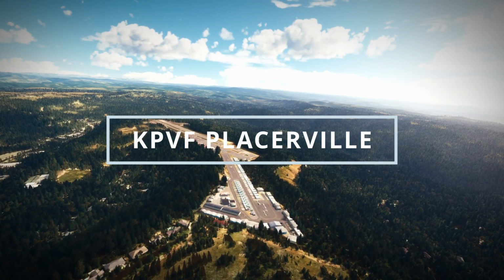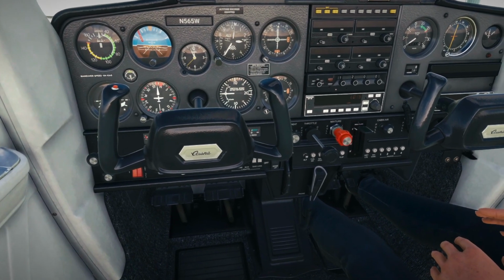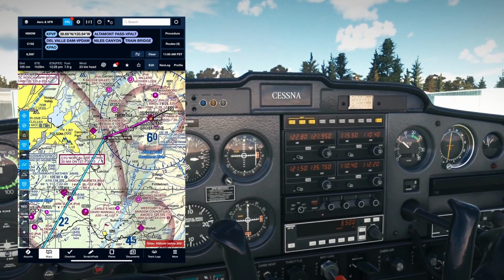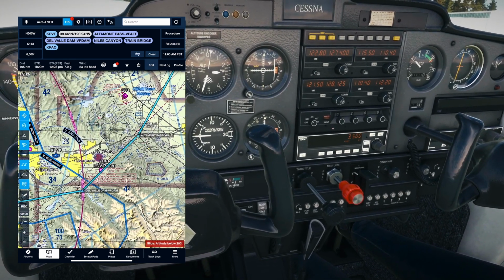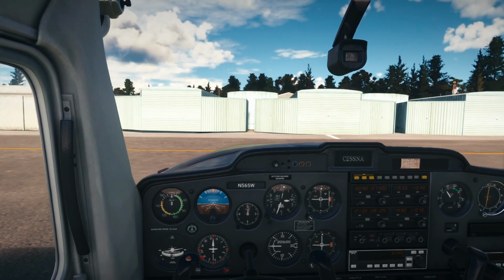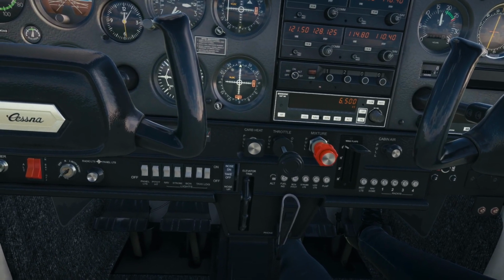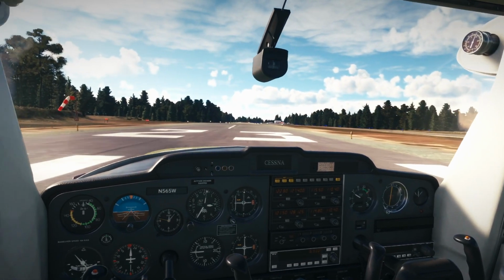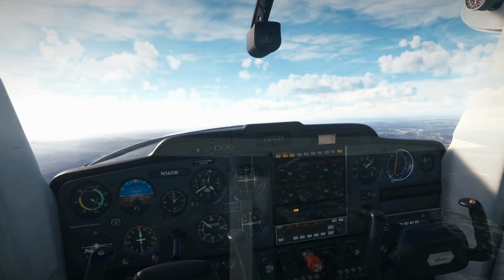MSFS 2020 Cessna C152 VFR Flight: Placerville to Palo Alto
Soar across California's sunny skies flying VFR from KPVF Placerville to Flightbeam's KPAO Palo Alto in the Cessna 152 in Microsoft Flight Simulator 2020.

Intro 00:00
Startup 00:33
Flight Brief 02:23
Taxi 05:09
Run Up 06:03
Departure 07:09
Flight Following 08:47
Montage 10:13
Landing 12:42
Debrief 13:18

Hardware:
15" Razer i7 9750H 6 core, 32GB, RTX2060
Thrustmaster T-Flight HOTAS & Rudder Pedals
Rift S

My MSFS Graphics Settings:

- Screen Resolution: 1920x1080
- AA: NVIDIA DLSS Super Resolution / Balanced
- DirectX: 12
- Terrain & Objects LOD: 75
All settings to Medium except:
- Terrain Vector Data: High
- Volumetric Clouds: Ultra
- Texture Resolution: High
- Anisotropic Filtering: 16X
- Texture Supersampling: 8x8

Video Editing & Color Grading: DaVinci Resolve 18